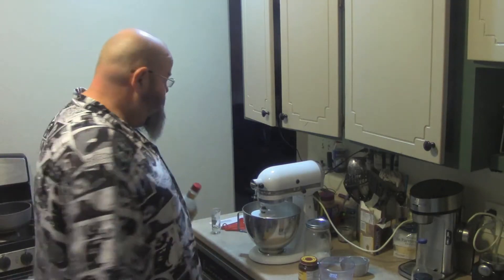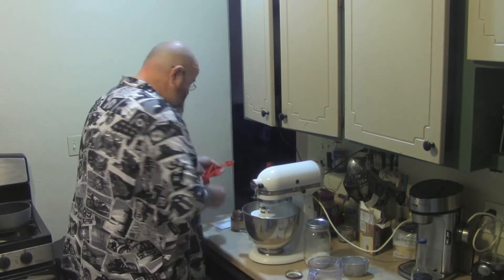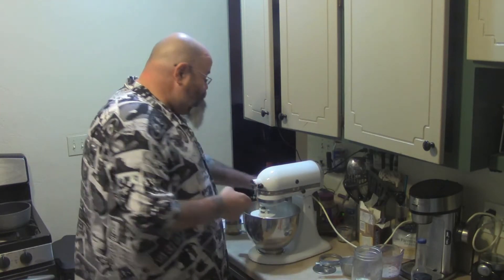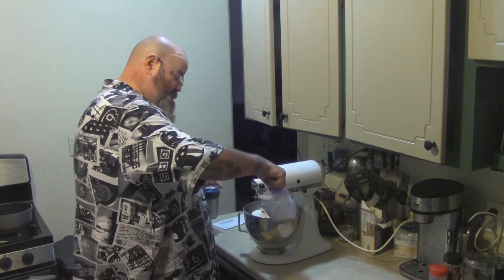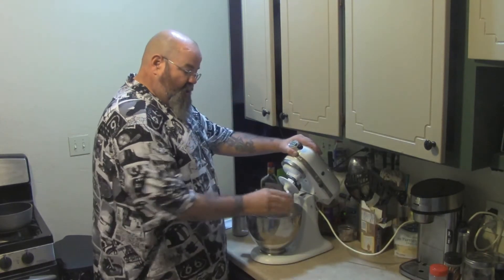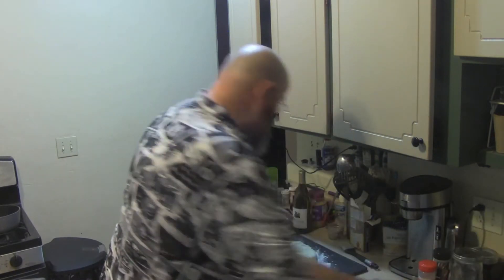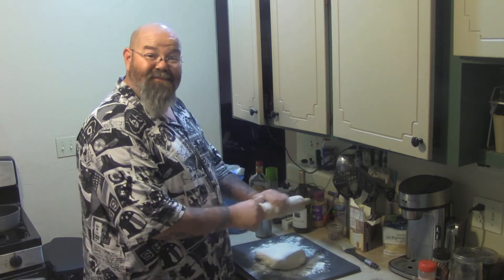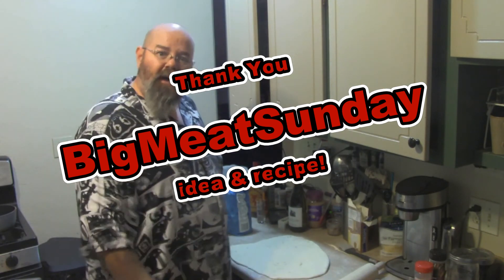Bubba's Drunken Grub - Super Easy Pizza Dough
Dumbed Down Cooking Inspired By Cooks That Know What They Are Doing, But I'm To Lazy/Drunk To Do Right...That Still Tastes Good!